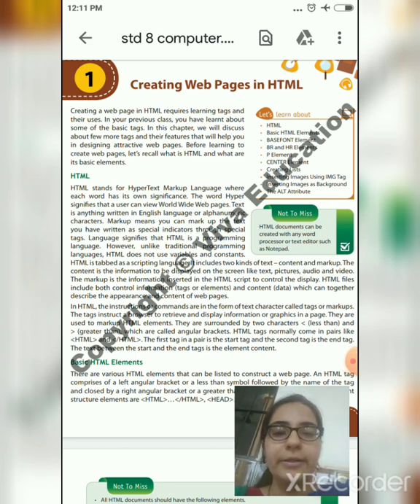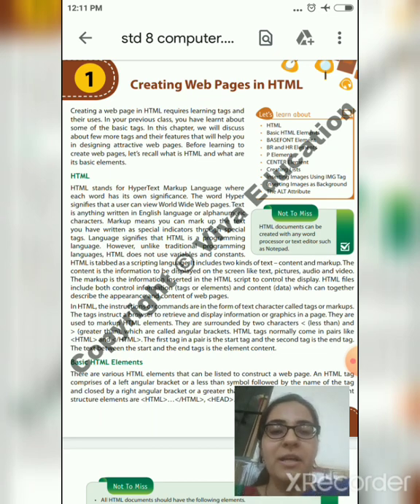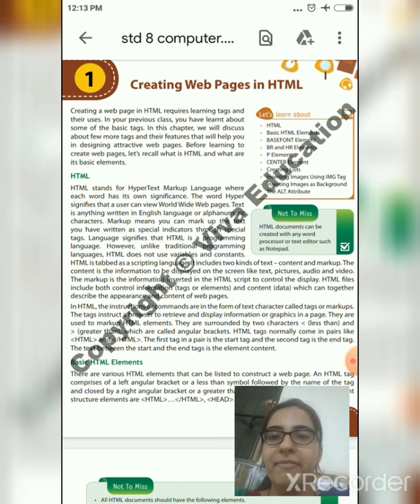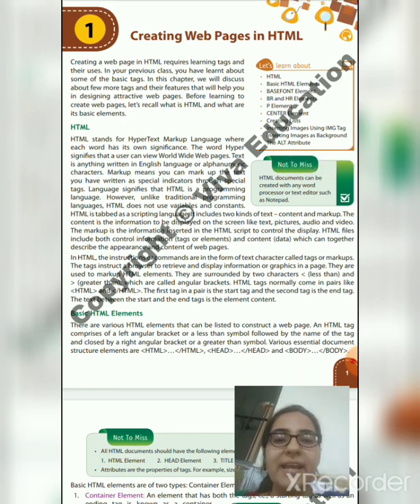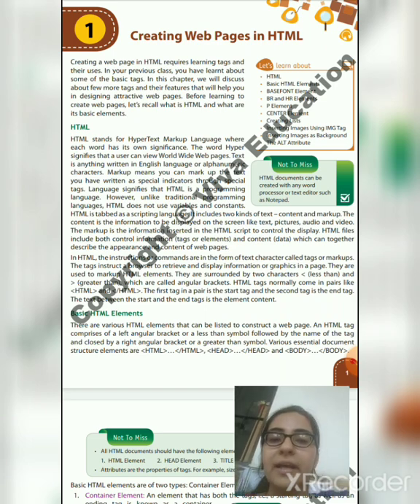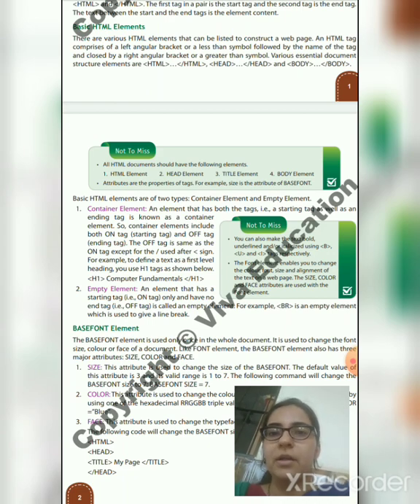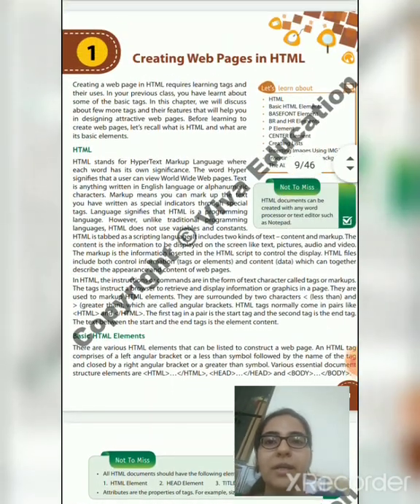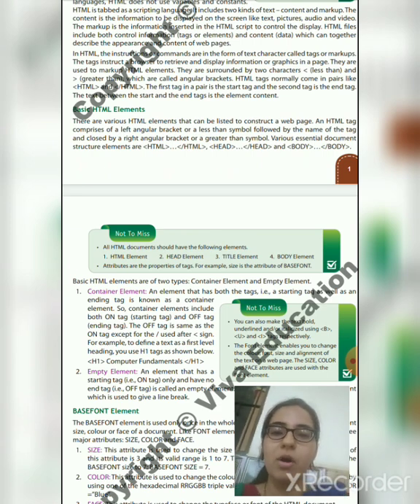STANDARD:-8 SUBJECT:-COMPUTER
STD:-8 SUB:-COMPUTER